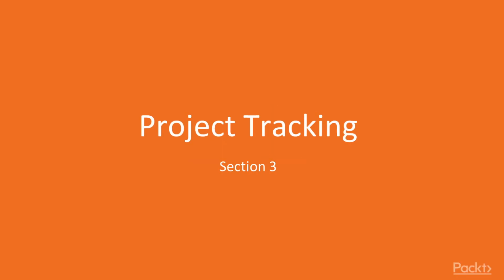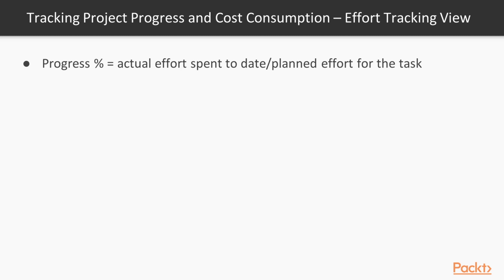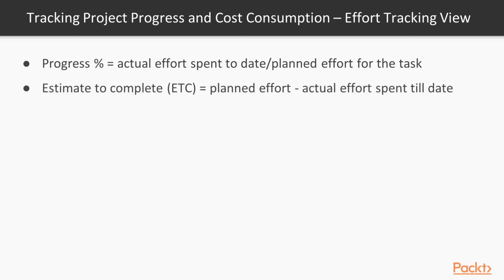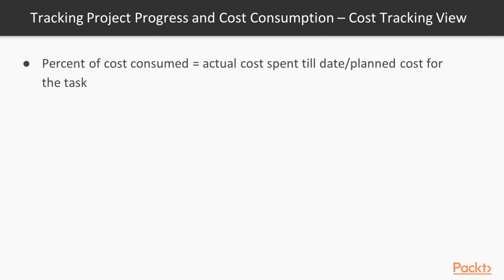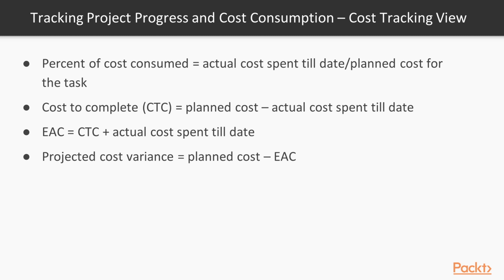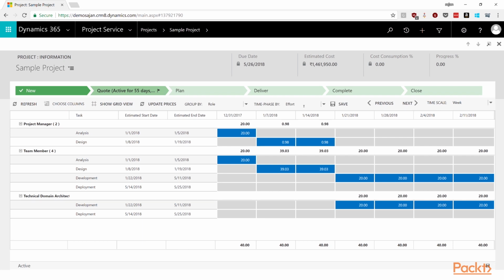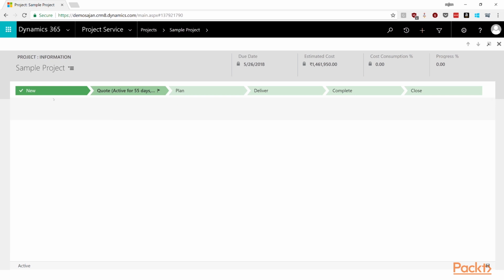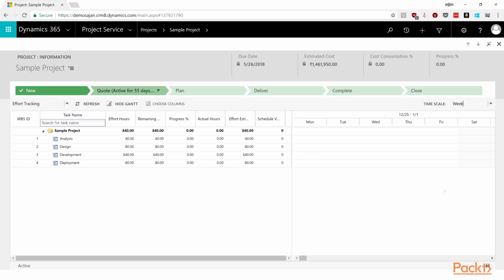Deep Dive - Microsoft Dynamics 365 for Project Service Automation: WBS| packtpub.com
This video tutorial has been taken from Deep Dive - Microsoft Dynamics 365 for Project Service Automation. You can learn more and buy the full video course